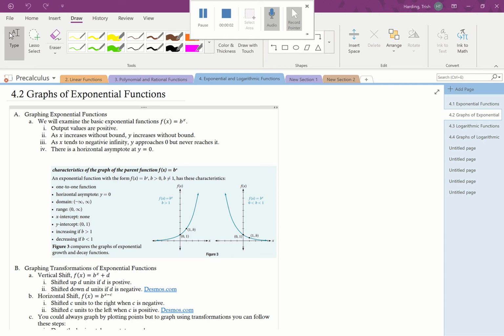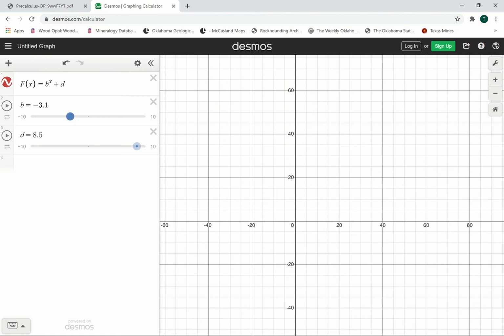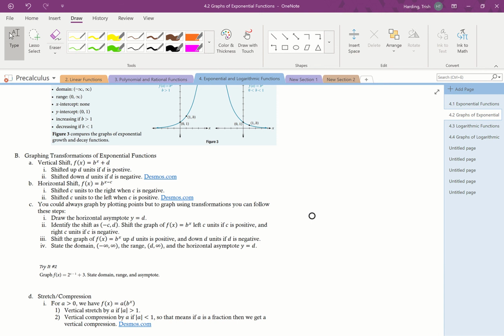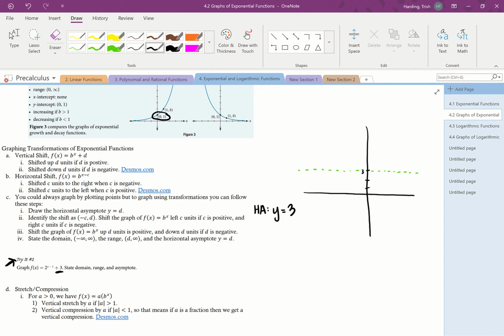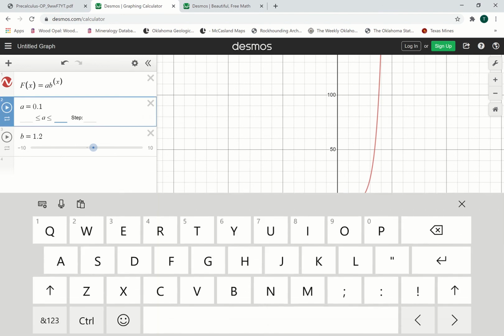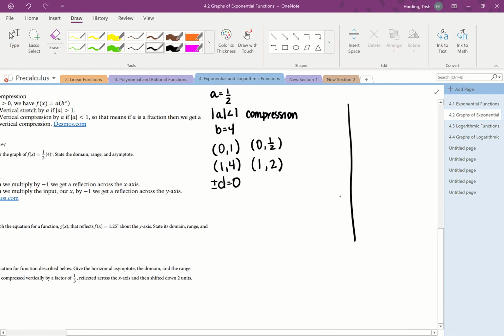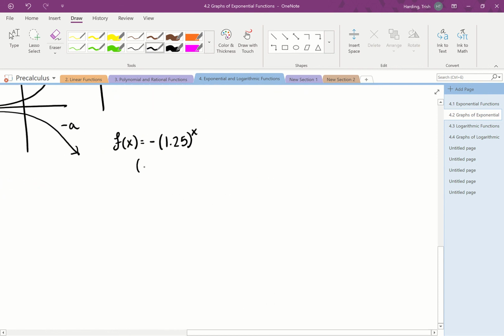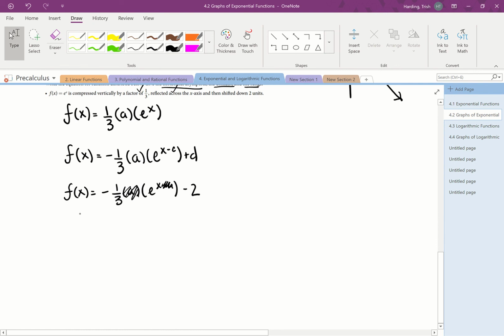4.2 Graphs of Exponential Functions